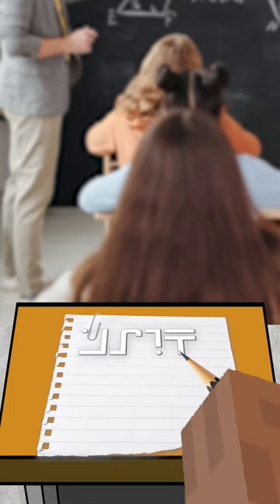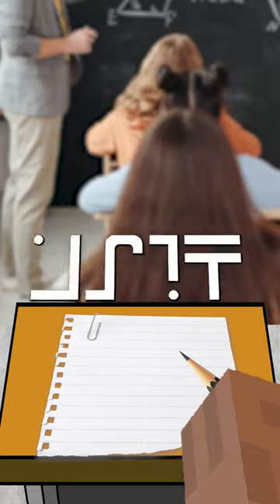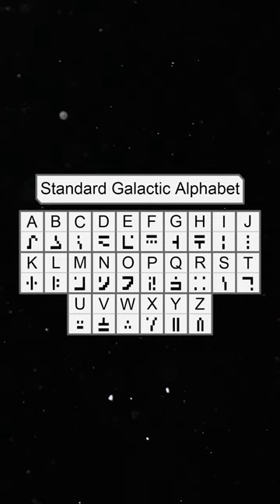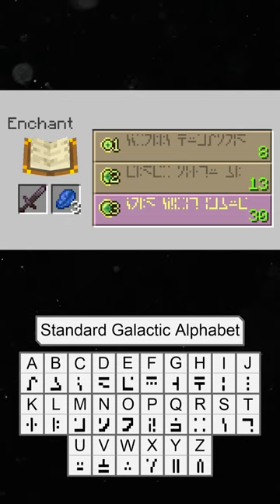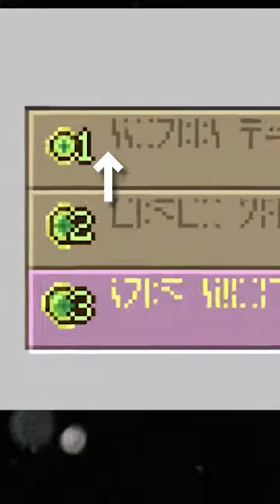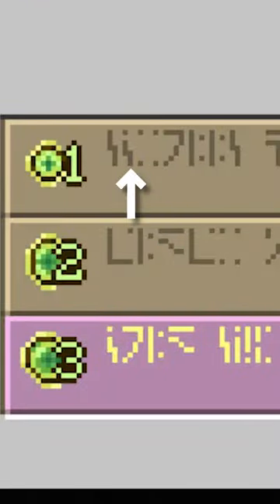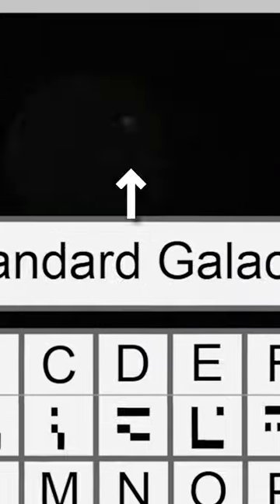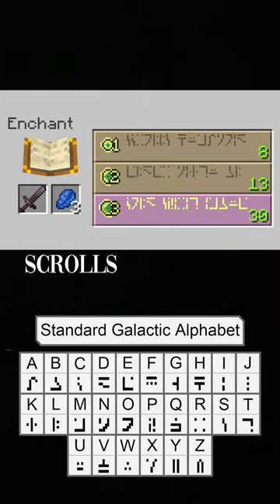Minecraft Galactic Alphabet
Now you can read bro's handwriting